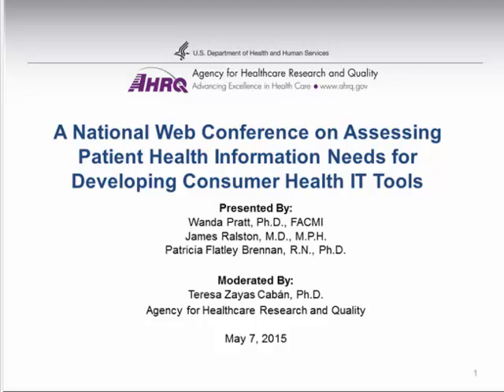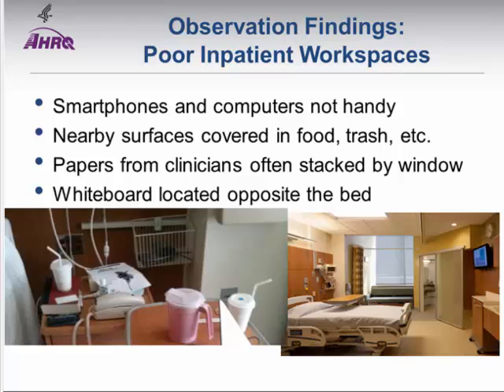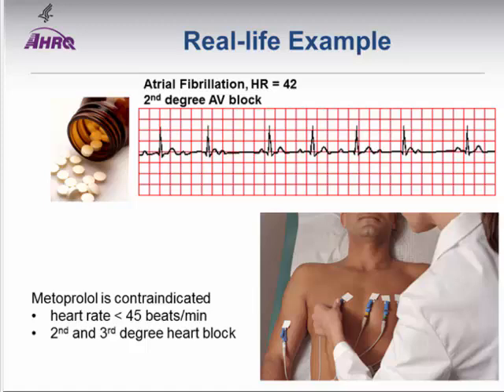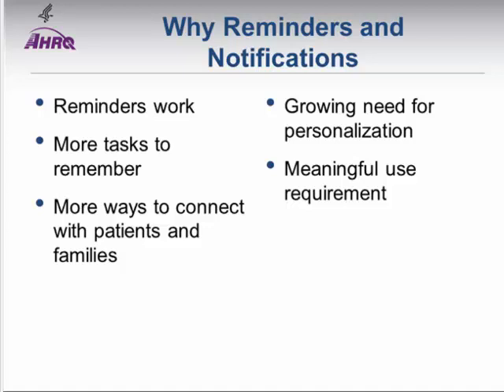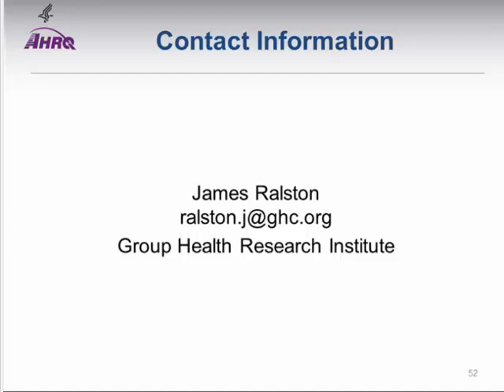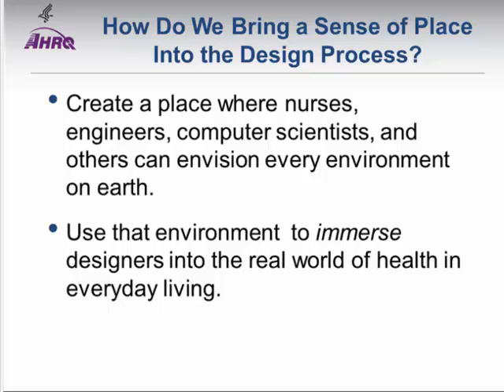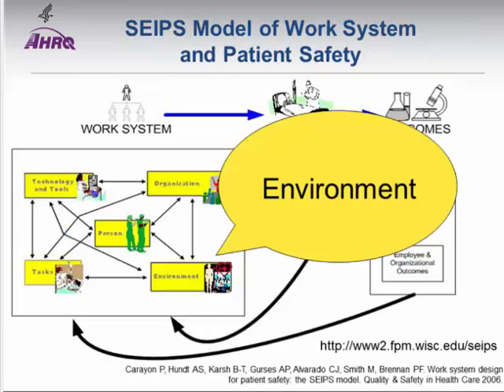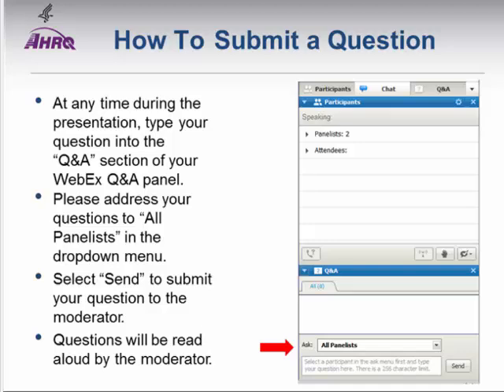Assessing Patient Health Information Needs for Consumer Health IT Tools: AHRQ Webinar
This video is a recording of the AHRQ National Webinar on Assessing Patient Health Information Needs for Developing Consumer Health IT Tools (May 7, 2015).

This video is also available at:  healthit.ahrq.gov